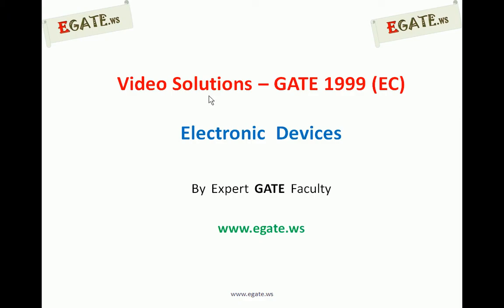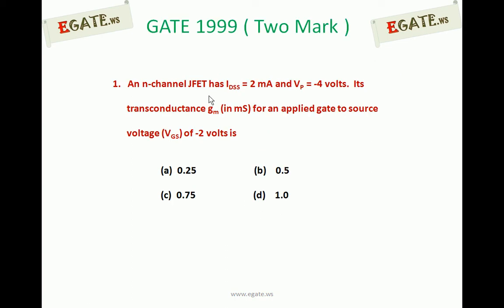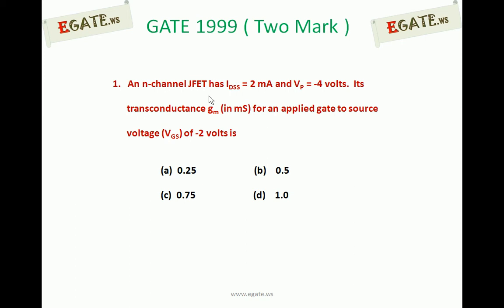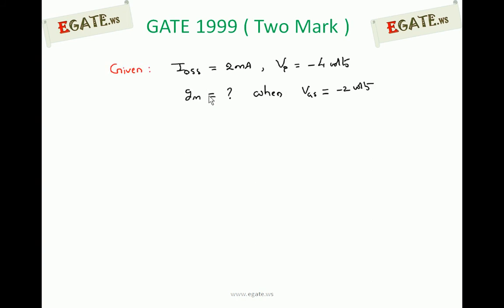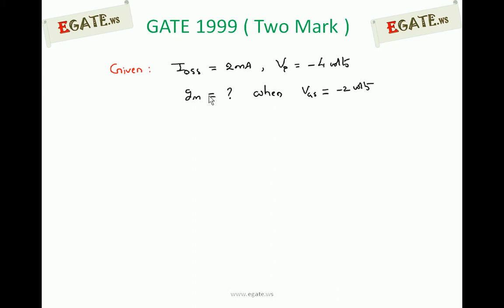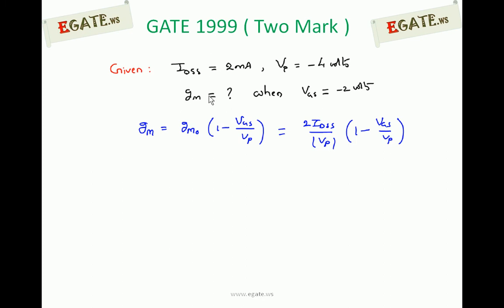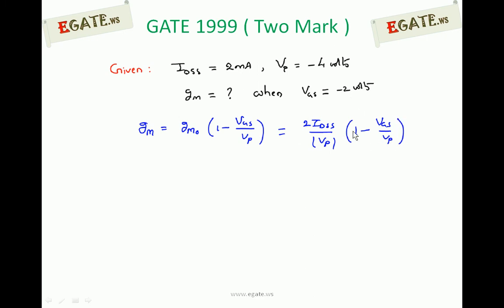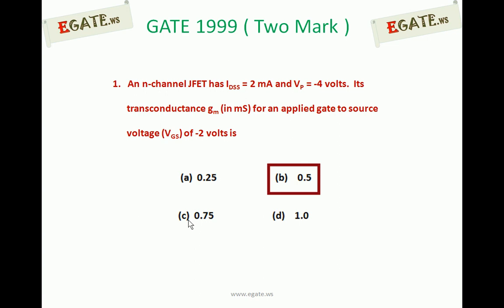Video Solutions to GATE 1999 ECE (Electronic Devices) Two Mark Questions - 1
Problem on JFET transconductance for a given gate to source voltage